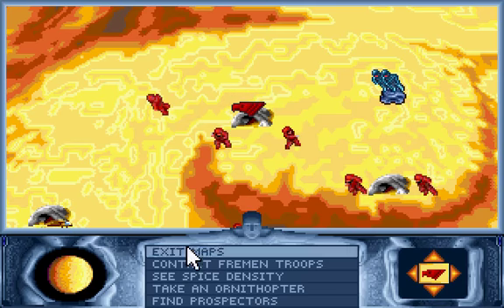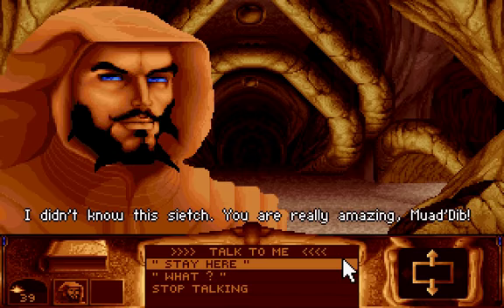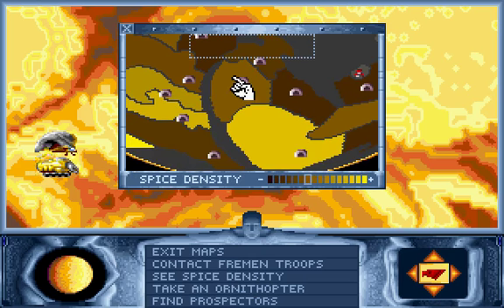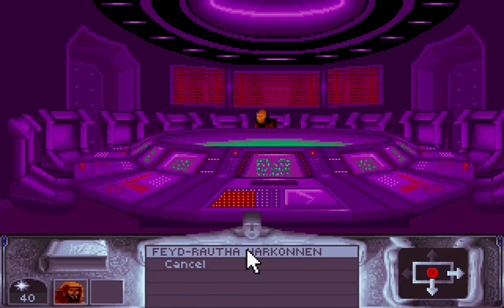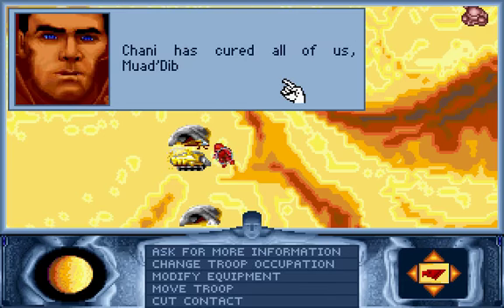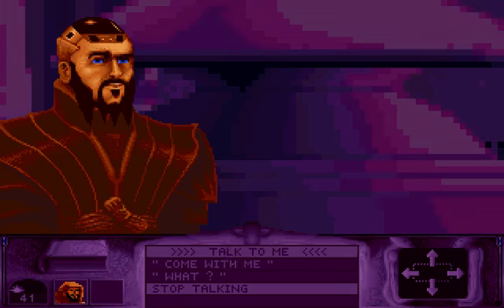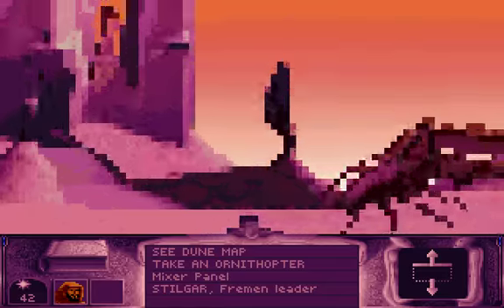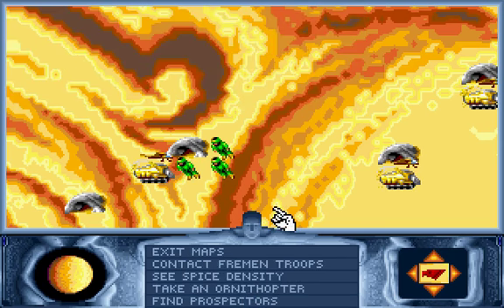Let's Play Dune part 14 Acquiring Weirding Modules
A Let's Play of Dune. A story driven strategy game based upon the Dune books by science fiction writer Frank Herbert and the subsequent film adaptation by David Lynch
Published by Virgin Interactive
Created by Cryo Interactive